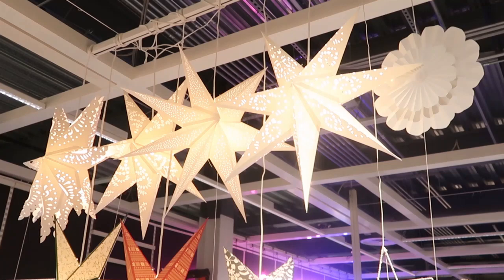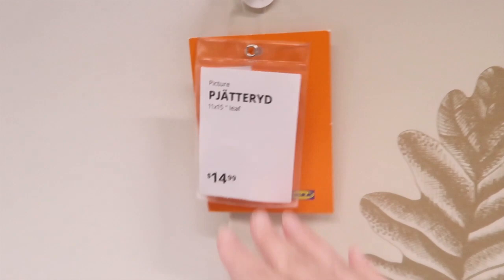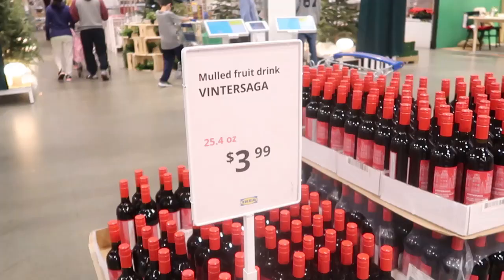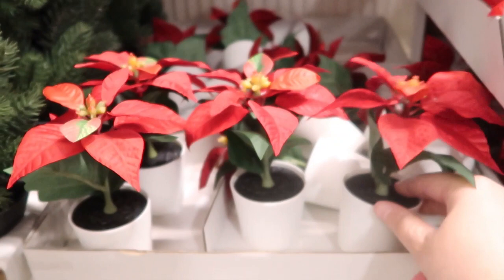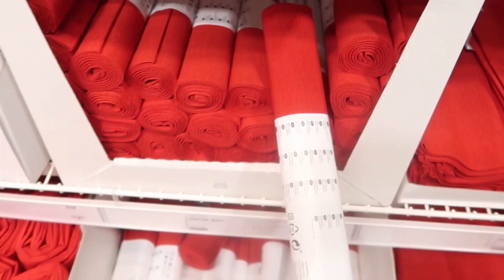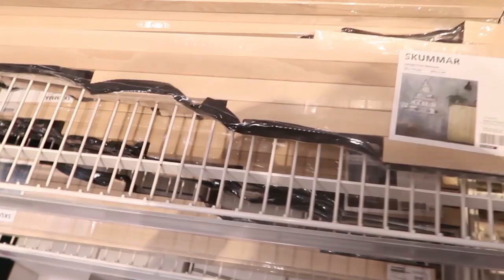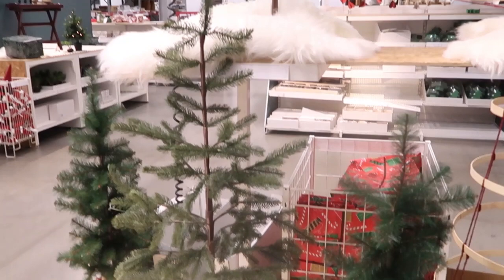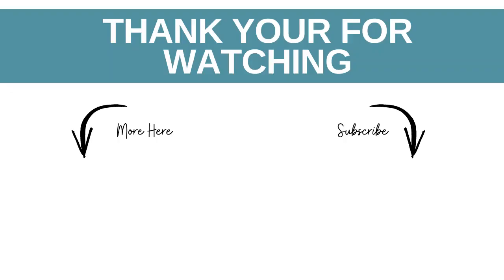IKEA CHRISTMAS VINTER 2021 SHOPPING | Christmas Greenery | Linens | Candles | Lanterns | Lights etc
I popped into IKEA to see what they had for Christmas this year. Come along with me as I show you what they have this season!